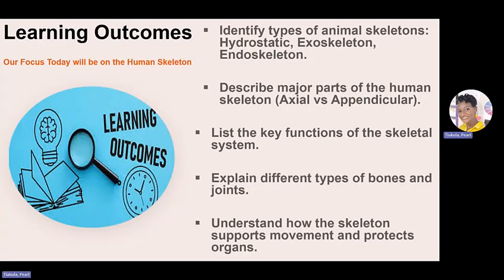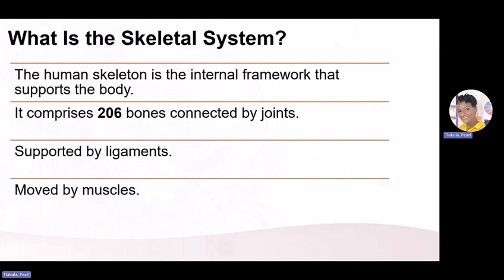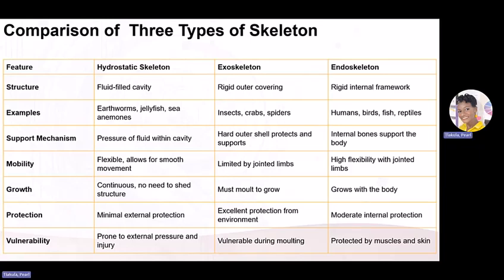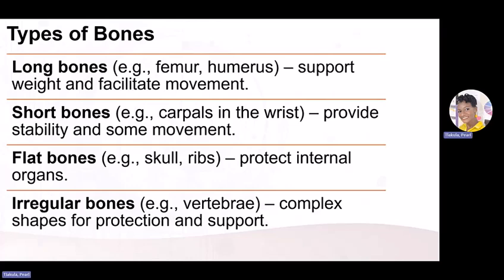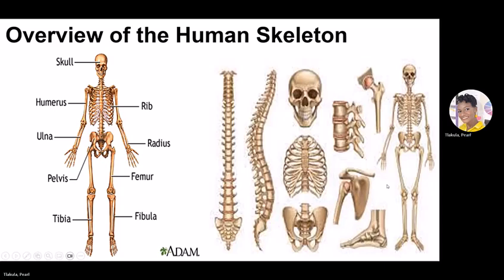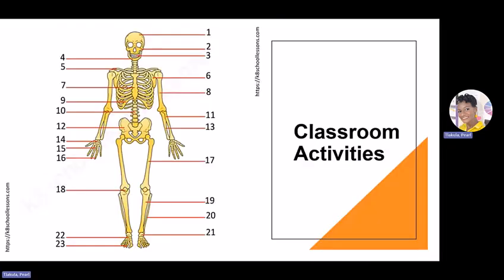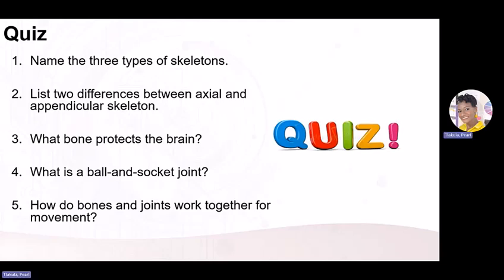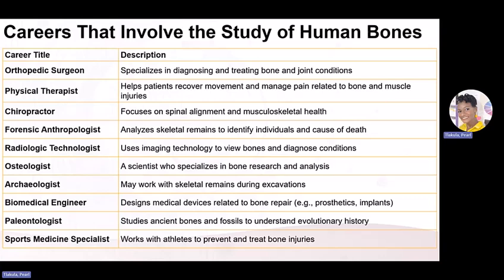Grade 10 Life Sciences Support Systems in Animals The Human Skeleton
Presented by Ms P Tlakula